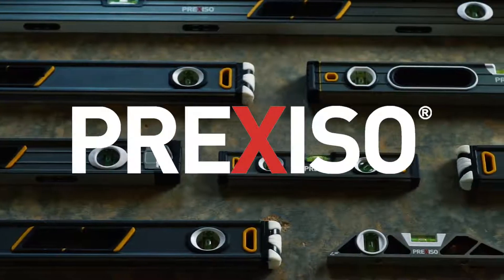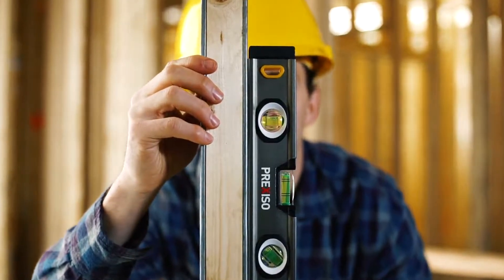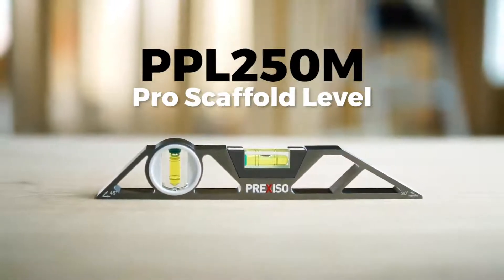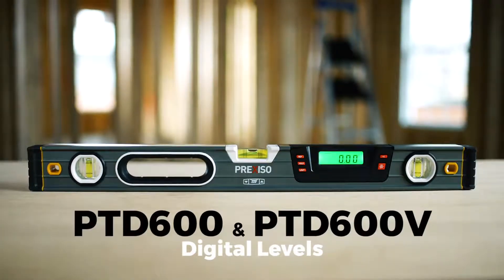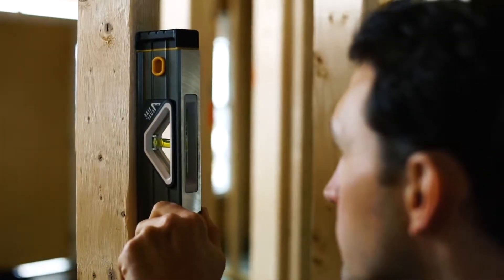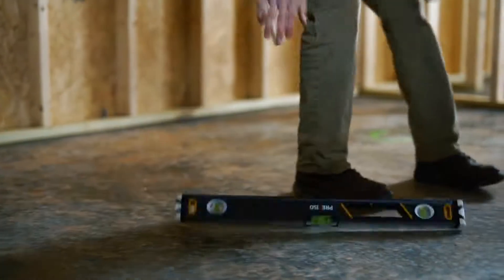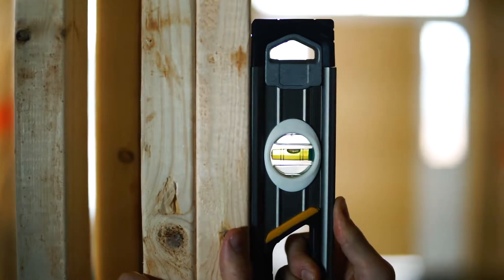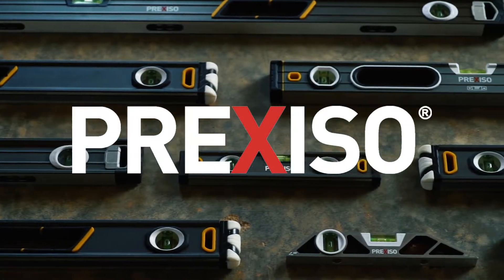PREXISO PTD250 Digital Spirit Level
The PREXISO PTD250 Digital spirit level 290mm has a high precision electronic measurement.

This digital level has a straightforward, easy-to-read display with clear, visible numbers. It also has a dual-function protractor with powerful neodymium magnets for setting or checking relative angles on surfaces.